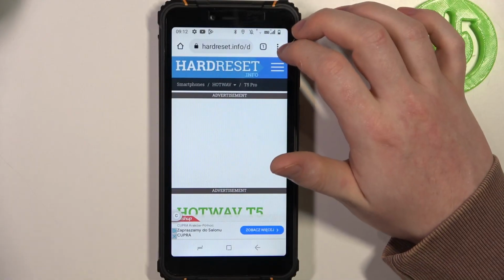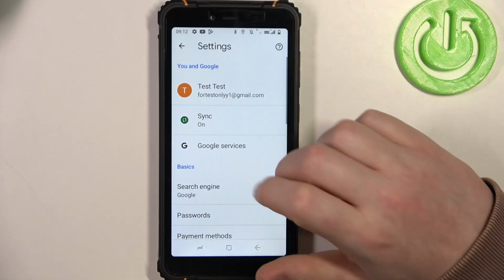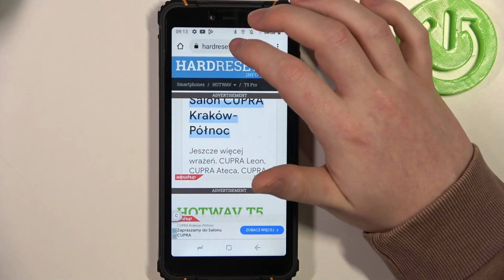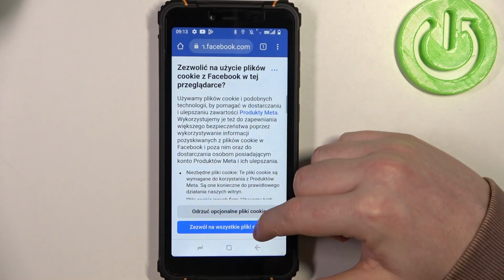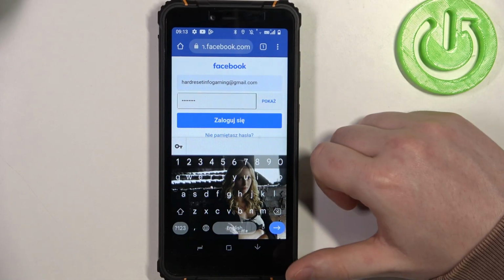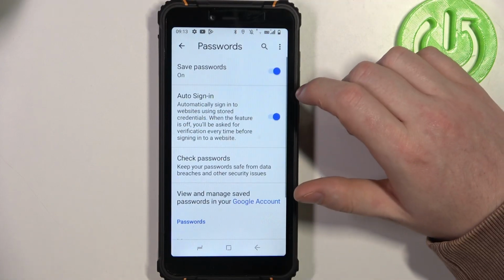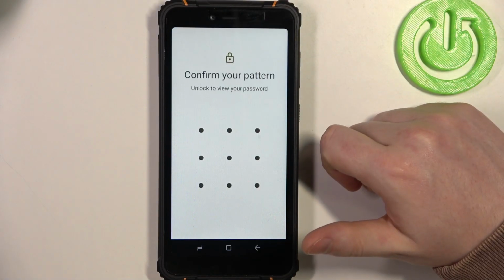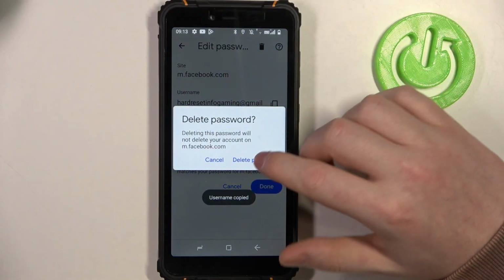How to Manage Saved Google Passwords on HOTWAV T5 Pro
Unlock the secrets in your HOTWAV T5 Pro! Discover how to find and manage your saved Google passwords effortlessly. Join us for a step-by-step guide on navigating your device settings and ensuring your credentials are secure. Don't miss out—watch now!

How to see all saved passwords on HOTWAV T5 Pro? How to find credentials saved to Google on HOTWAV T5 Pro? How to check Google passwords on HOTWAV T5 Pro?